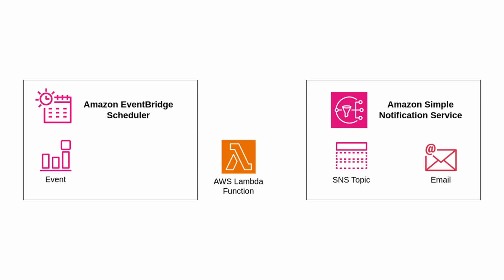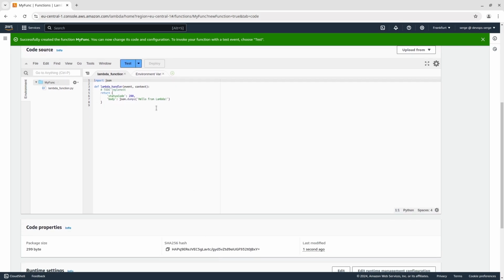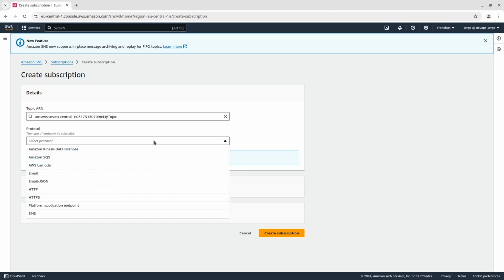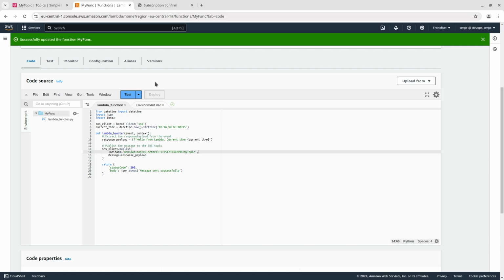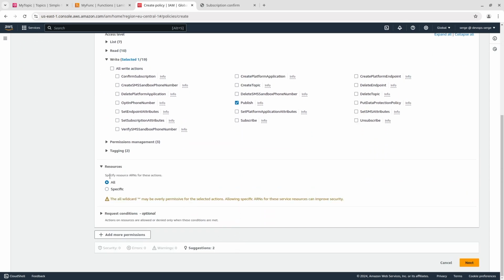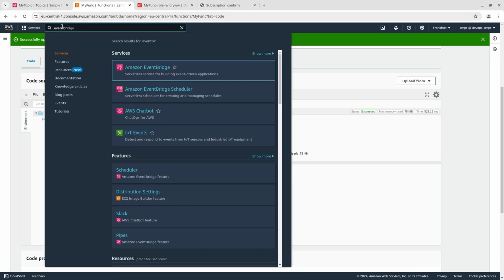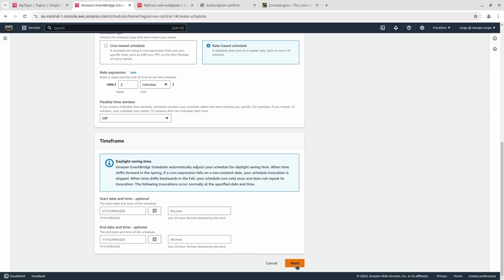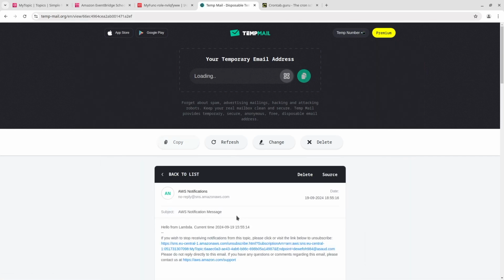Eventbridge Scheduler: How to Trigger AWS Lambda Function at a Specific Time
In this video, I'll walk you through how to use Amazon EventBridge Scheduler to trigger an AWS Lambda function at a specific time and send an email with the result to the Email. You'll learn how to configure the scheduler and connect it to a Lambda function. Whether you're automating tasks, sending notifications, or running scheduled jobs, this tutorial will help you schedule Lambda functions easily using EventBridge. Perfect for beginners and those looking to automate workflows on AWS!